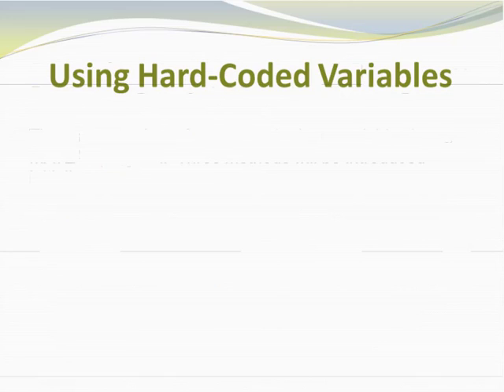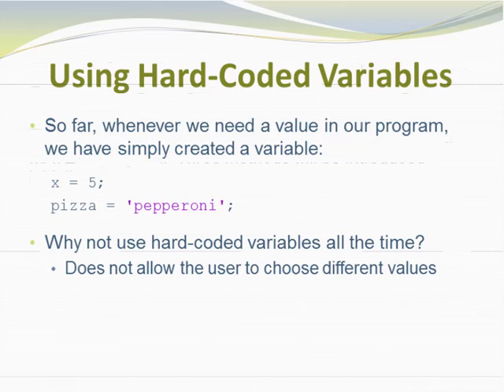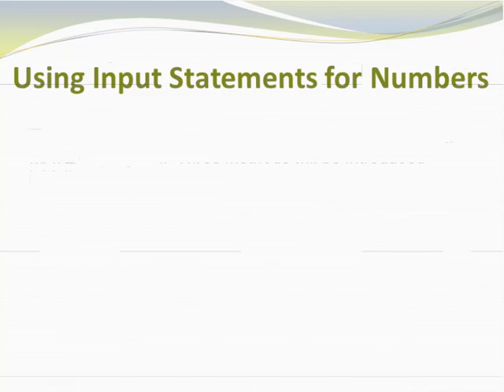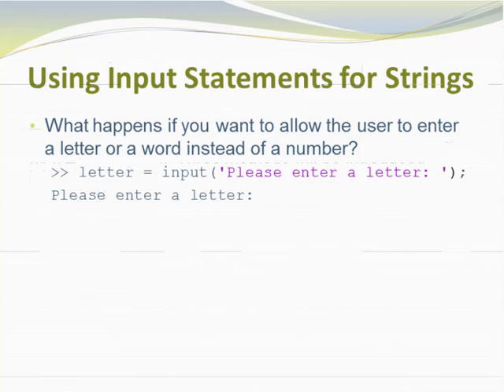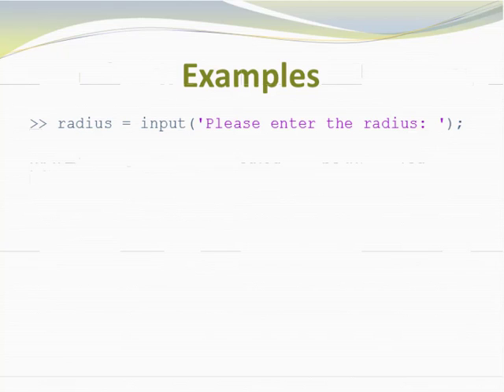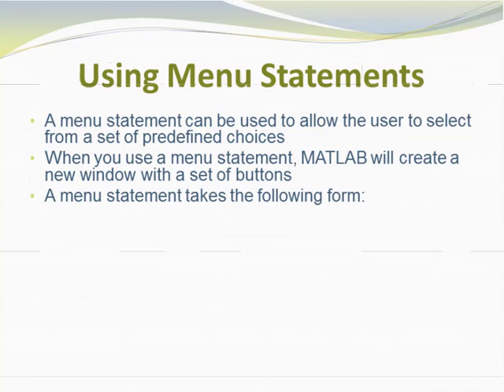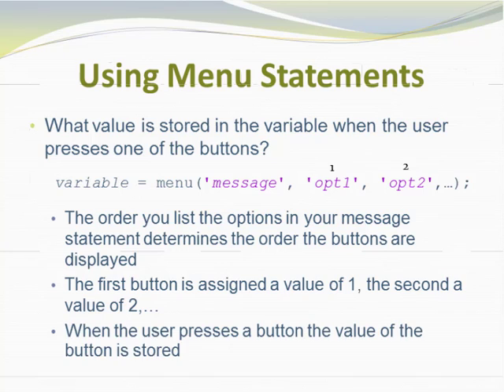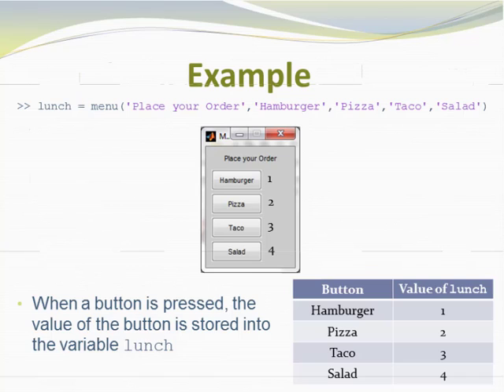How to Input Data for a Program in MATLAB - Part-9| MATLAB solutions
Input Data for a Program in MATLAB...!Like initialising variables in a program and using it globally.For more